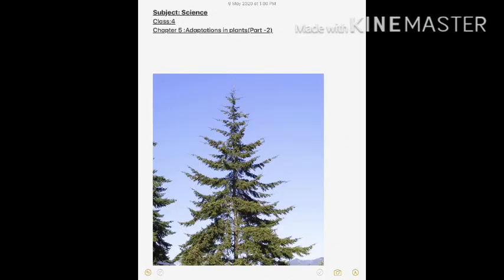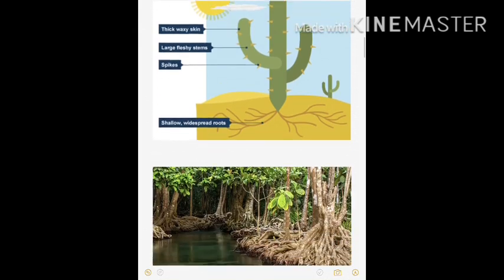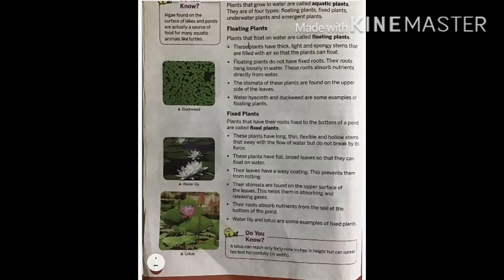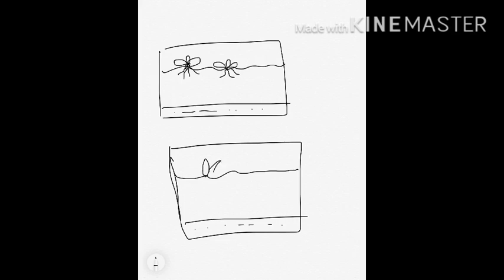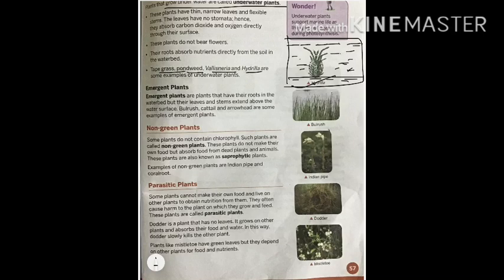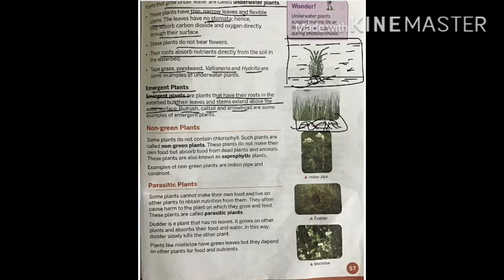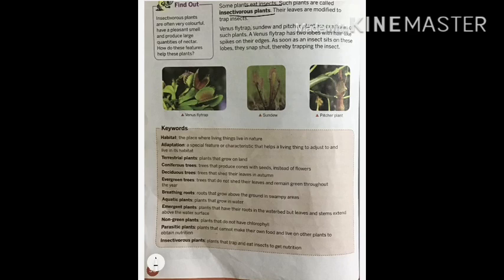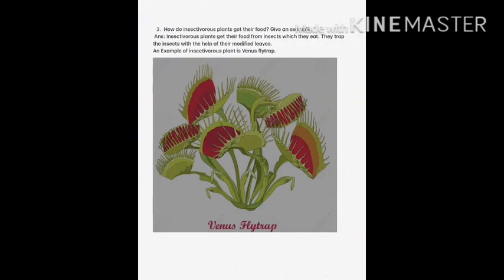Adaptations in Plants [Part - 2] | Chapter - 3 | Class 4 [ICSE]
By : Mam Tarannum Sayed .